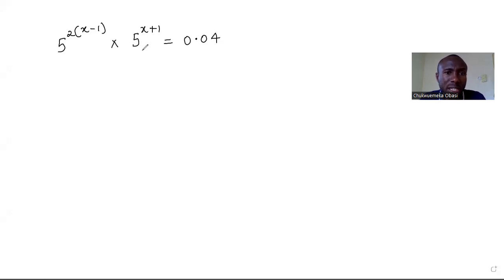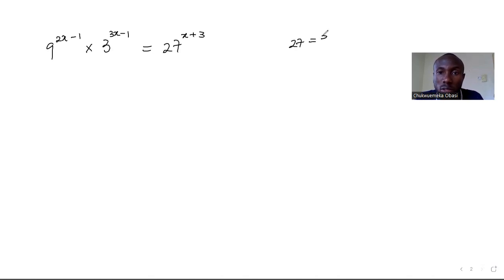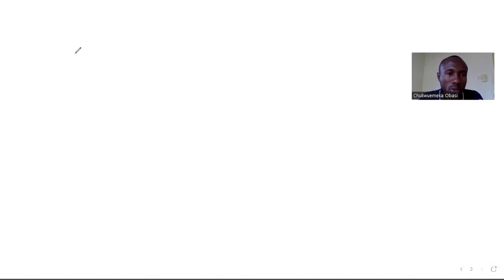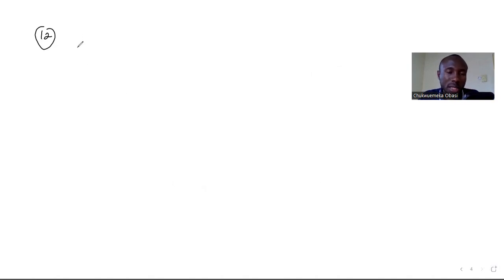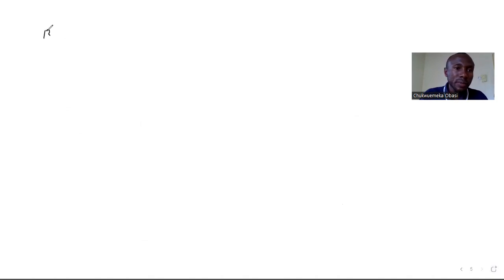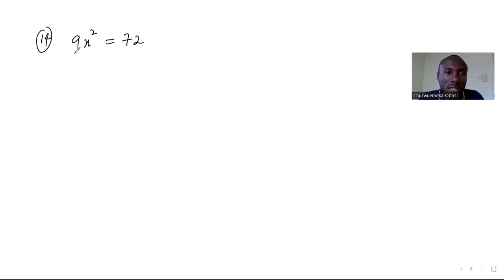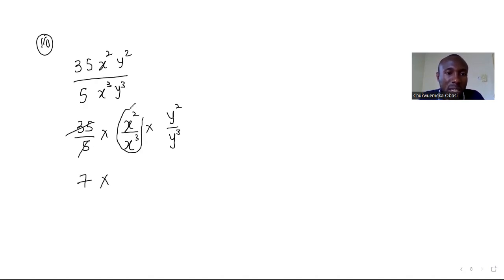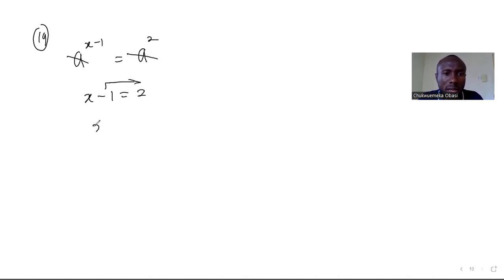INDICES - LECTURE 2 CON'T || GRADE 10 (SSS 1)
IN THIS VIDEO WE DISCUS THE CONCEPT OF INDICES, AND WENT FUTHER TO LIST OUT THE LAWS OF INDICES, SOLVE PROBLESM FROM BASIC TO CHALLENGING.